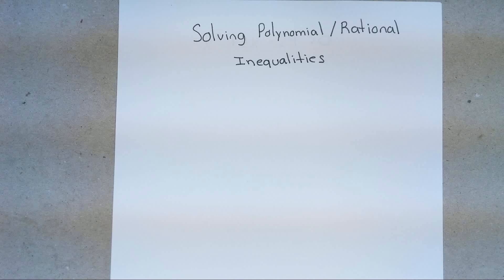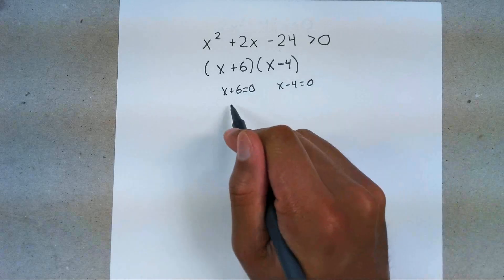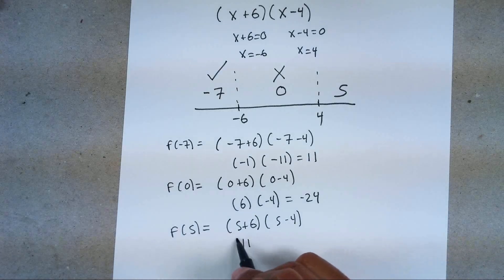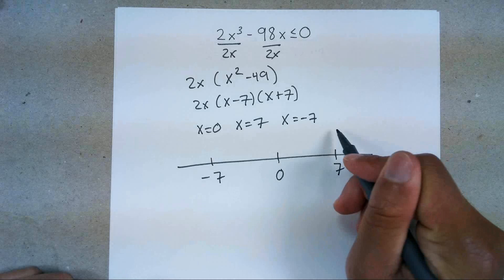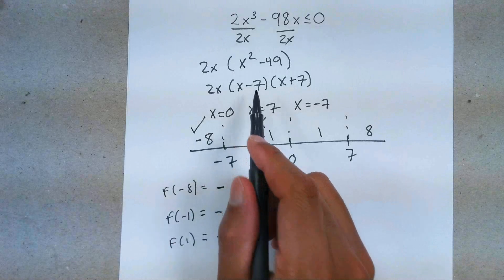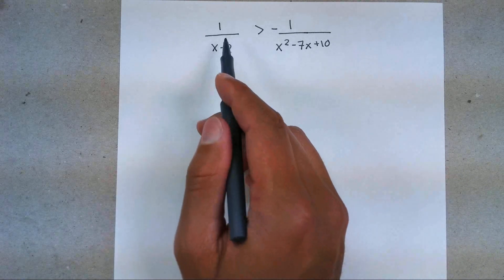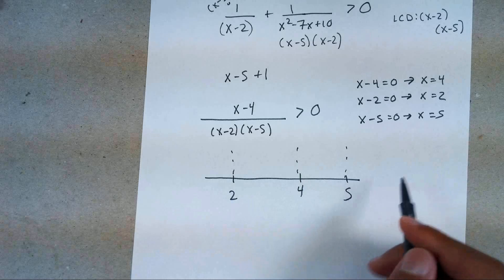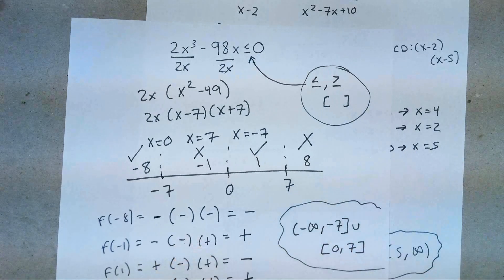Solving Polynomial and Rational Inequalities